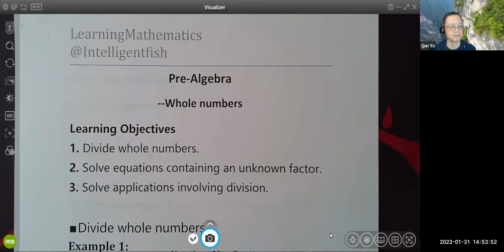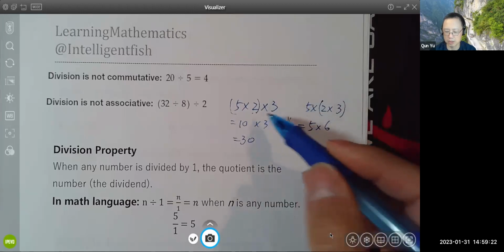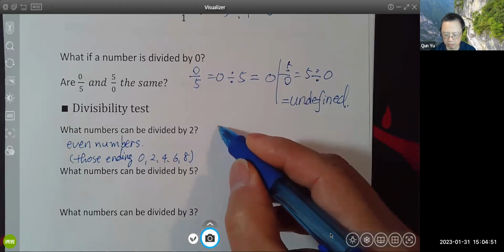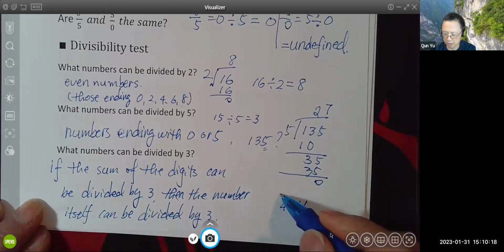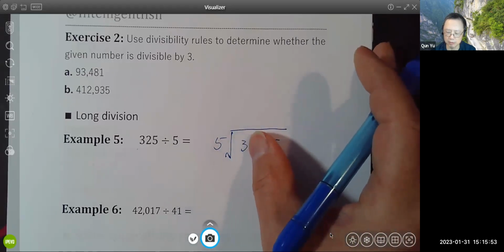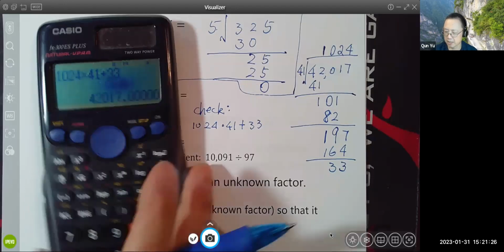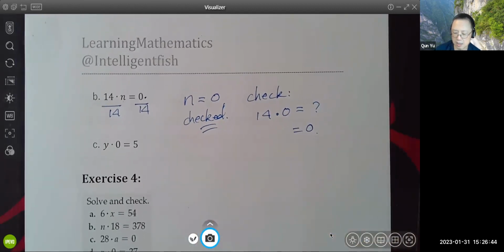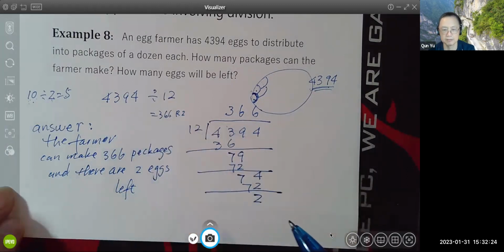Chapter 1 Whole numbers 4 --- Dividing Whole Numbers; Solving Equations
Topics include:
1. Divide whole numbers
2. Properties of division
    Division is not commutative
    Division is not associative
3. Divisibility test
4. Long division
5. Solve equations containing an unknown factor
6. Solve applications involving division